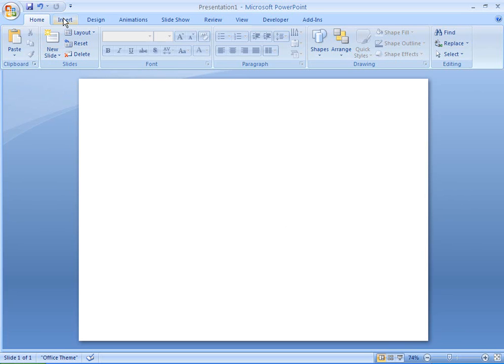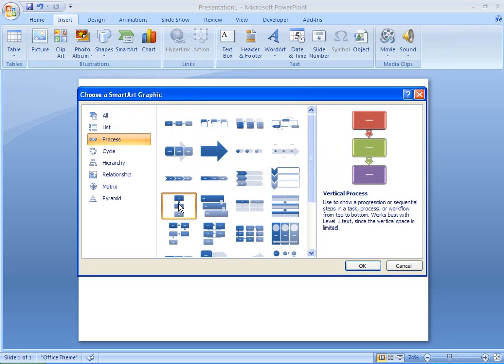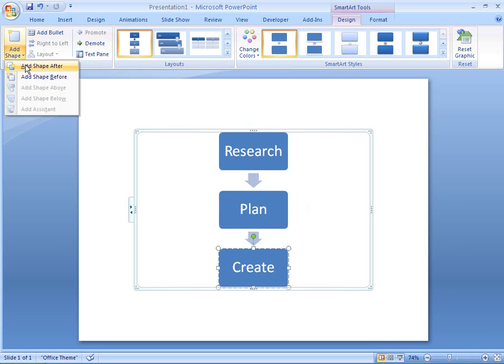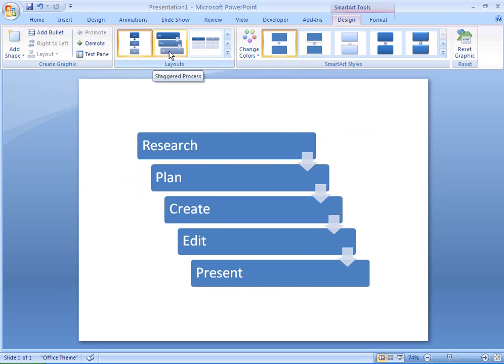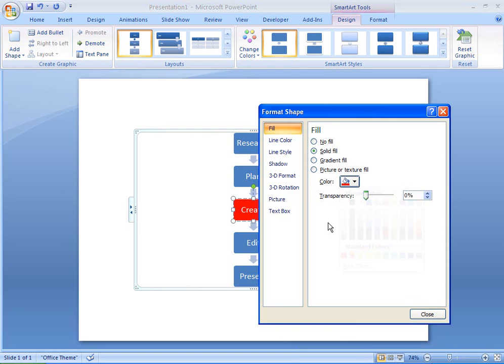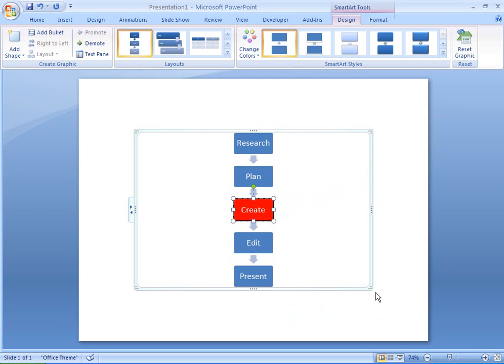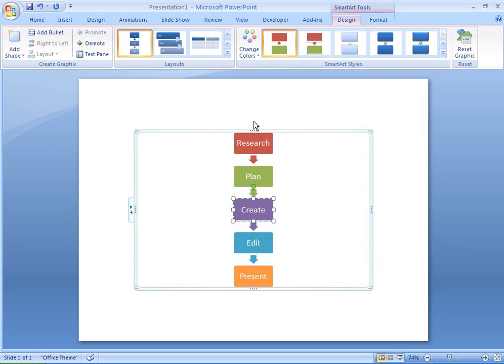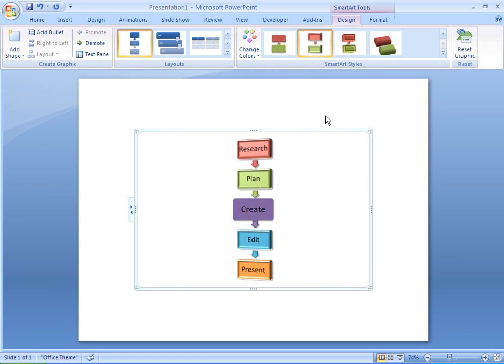Office 2007 Demo: Create a flow chart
See more Microsoft Office Excel, Outlook, PowerPoint, and Word demos Want to illustrate the sequence of steps in a process? You can create a flow chart in a SmartArt graphic and format it to look just how you want.